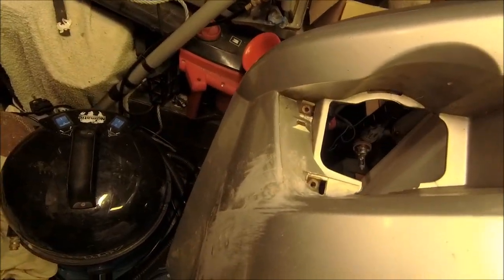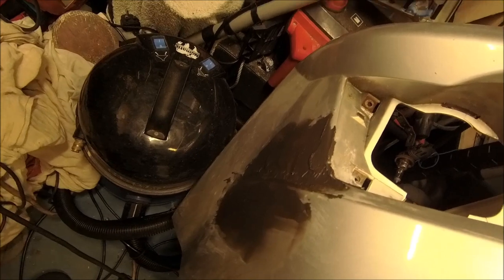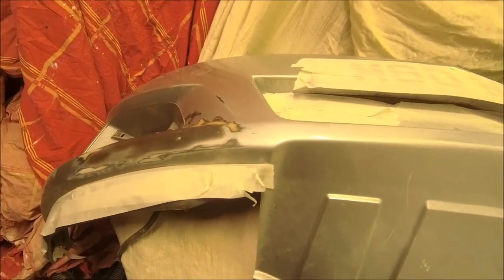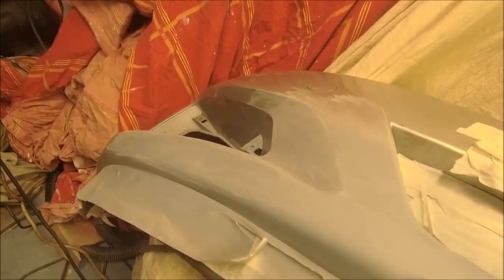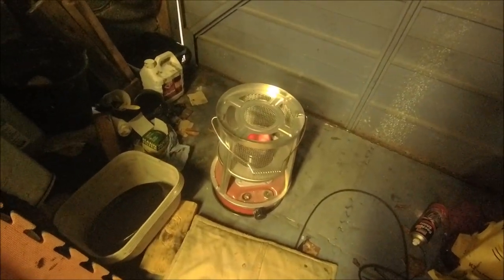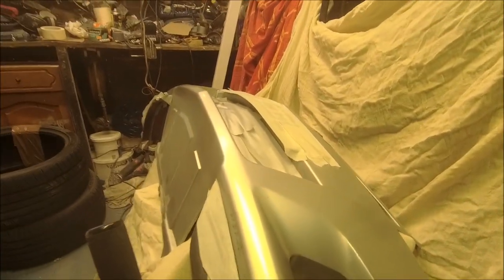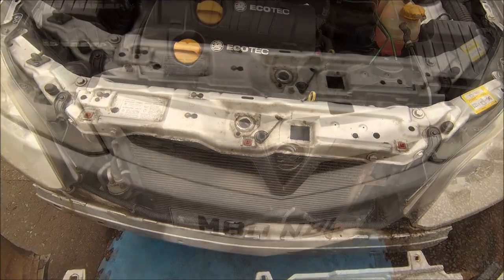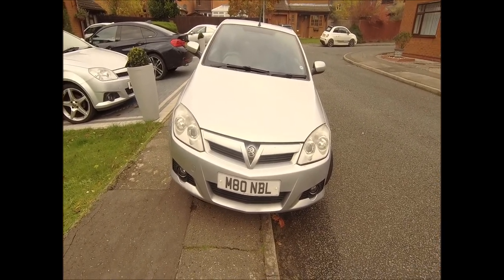Vauxhall Tigra 1.8 - Front bumper repair - Part two spraying the bumper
Finish off the front bumper repair and spraying it.